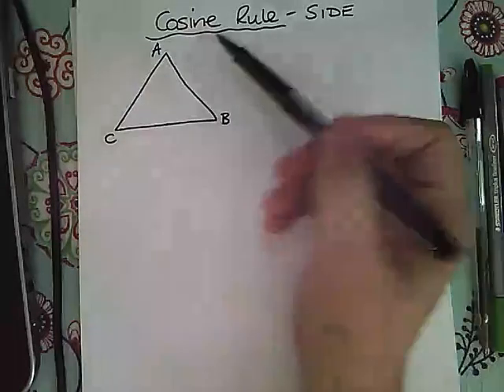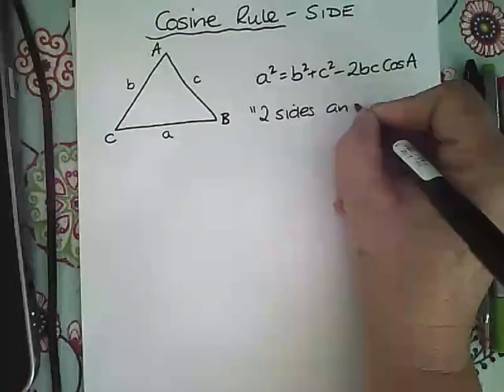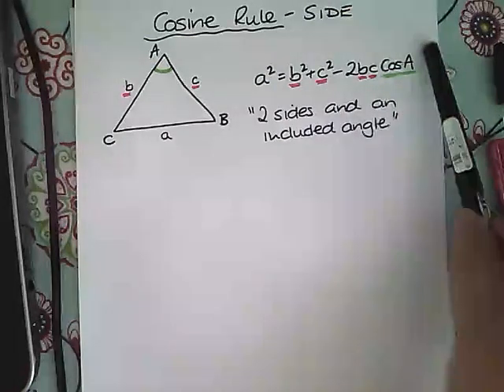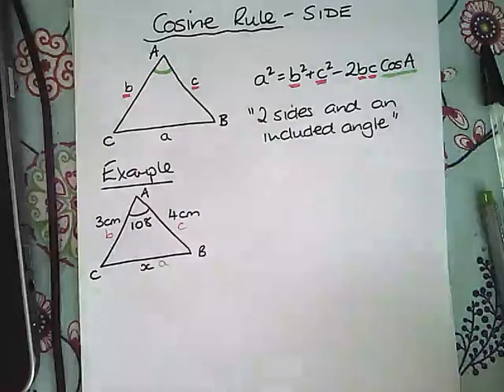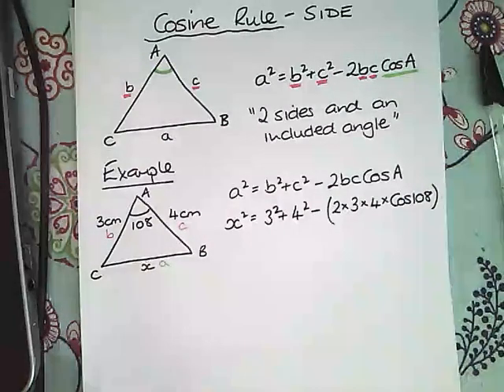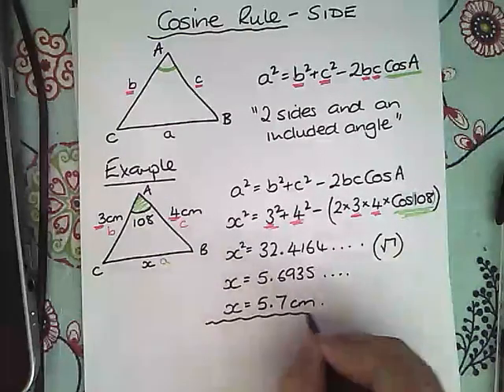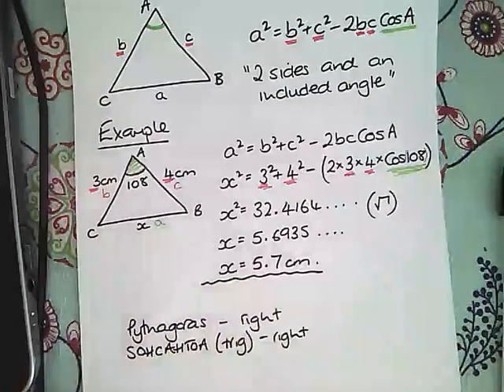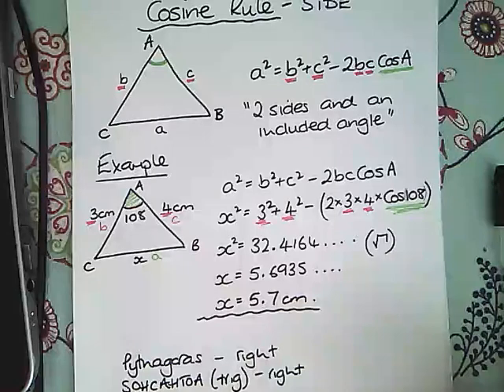Cosine Rule finding a SIDE